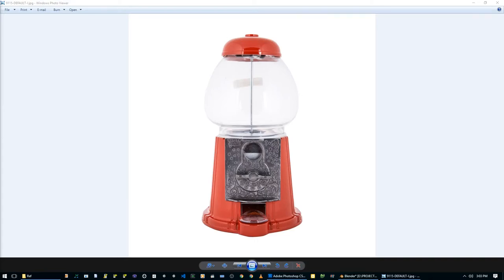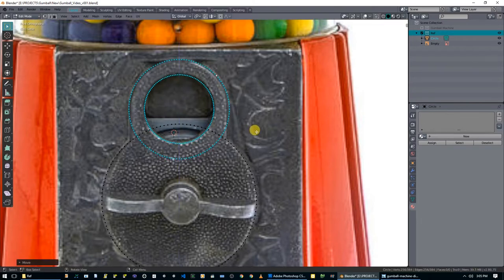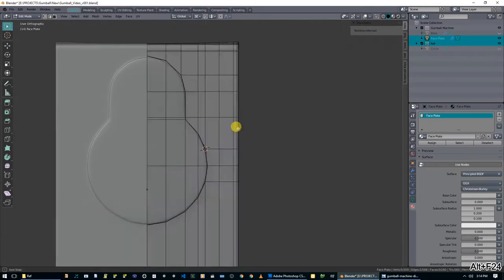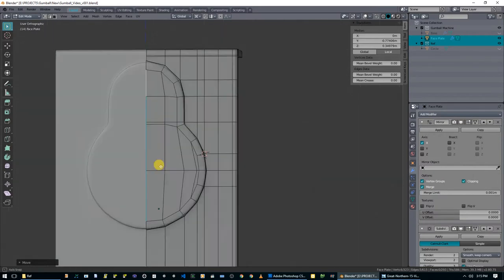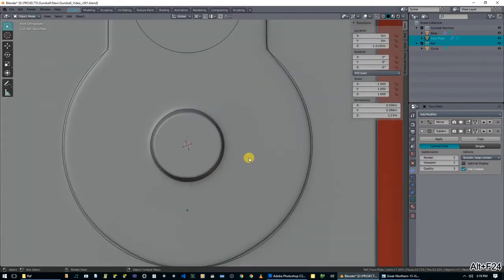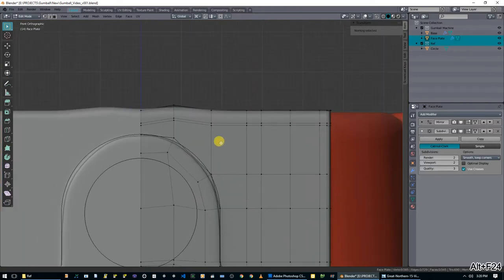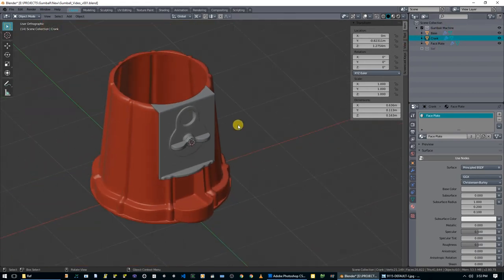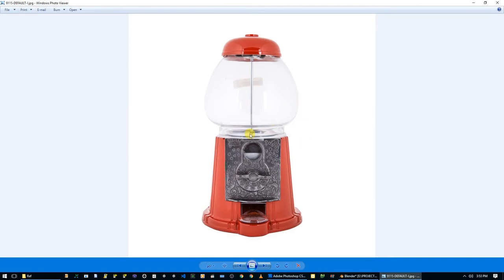Antique Gumball Tutorial - Part 4 - Coin Mechanism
Welcome to part 4 of my Antique Gumball Machine tutorial.

In this episode we modify the face plate to have a 3d coin mechanism. Using some clever workflow techniques we make the face plate and coin mech one seamless object with beautiful topology!

In this series we will be making an antique gumball machine over 8 parts in Blender. We will cover modeling, textures and materials, and basic lighting and rendering!

Please give me feedback, as this is my first ever series.